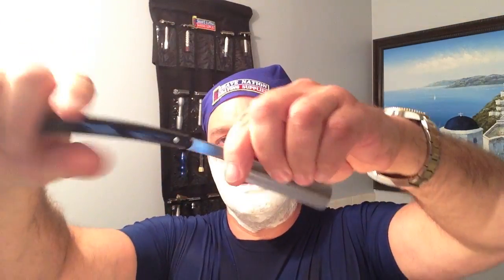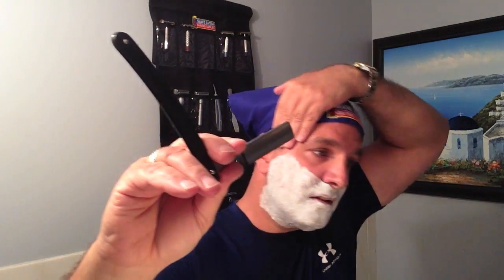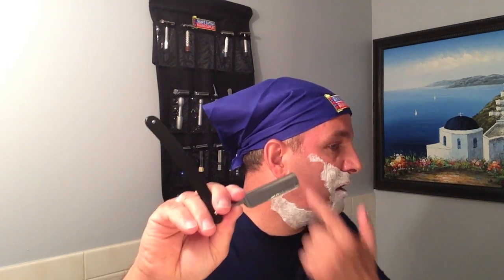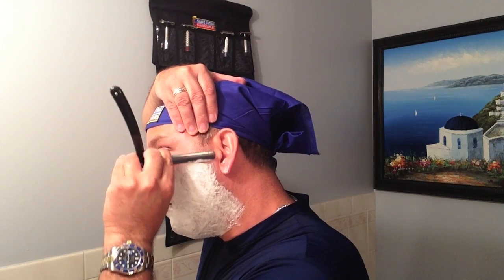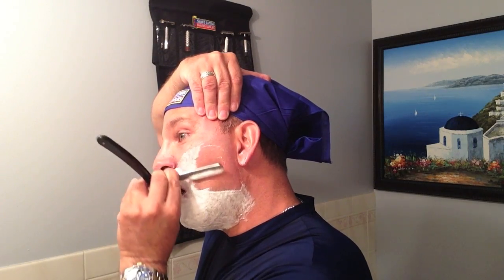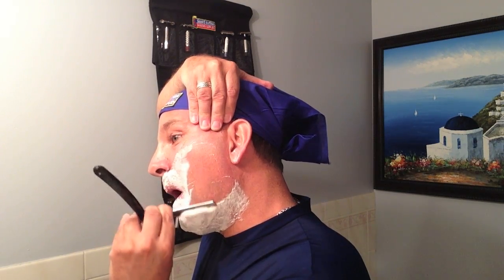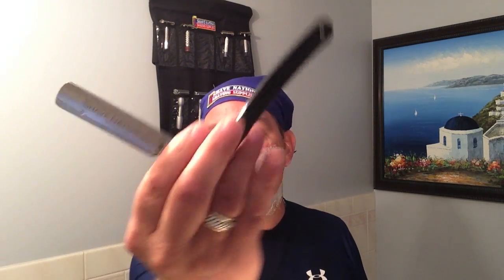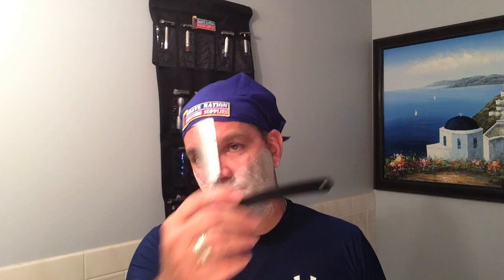New Straight Razor: Shave Ready or Not?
Böker Shave Nation Straight Razor (Dovo shown discontinued)
Need a Harley? Ask for Nick at Chicago Harley Davidson in Glenview, Illinois. Tell hime Geofatboy sent you in for a great deal!

Geo.